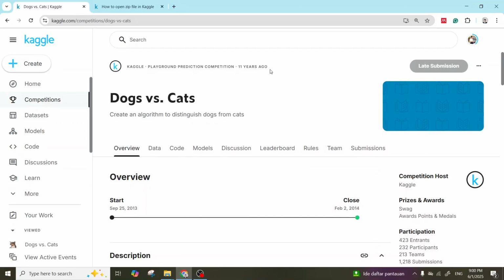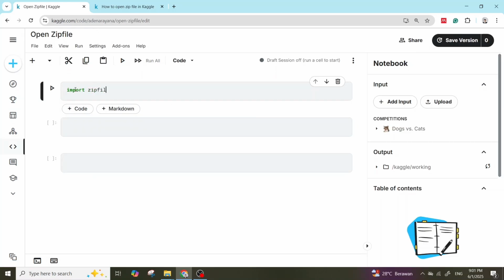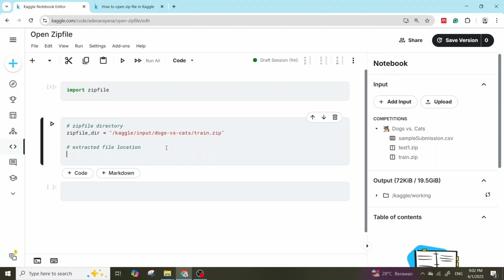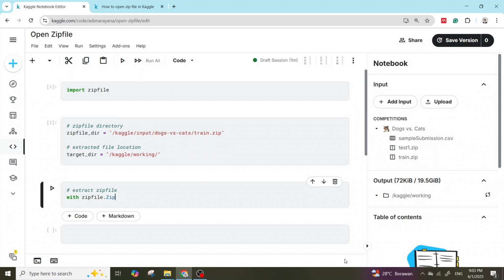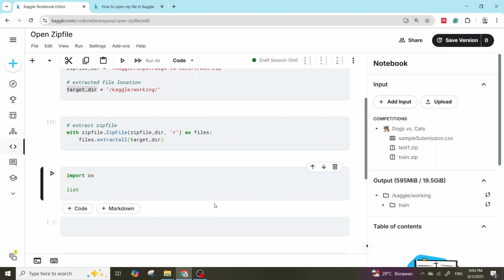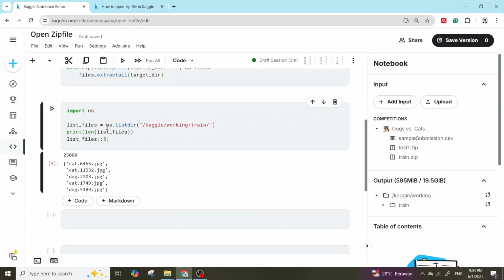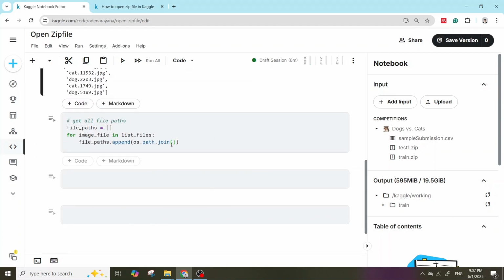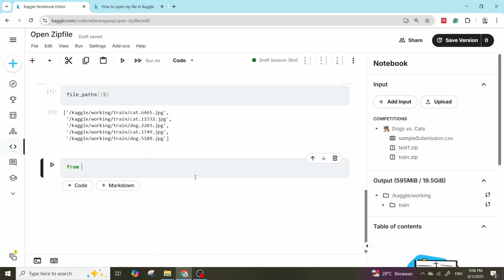HOW TO OPEN ZIP FILE IN KAGGLE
A tutorial on open/acces zip file in Kaggle website.